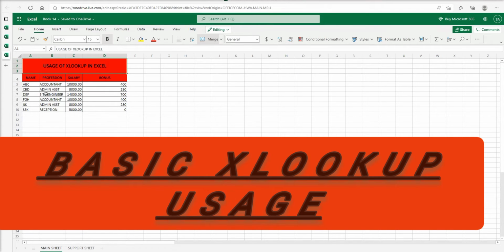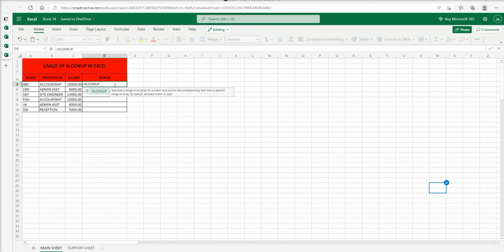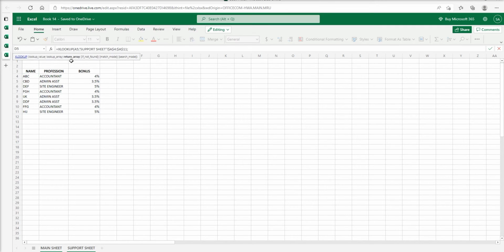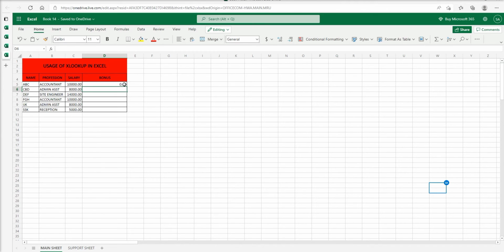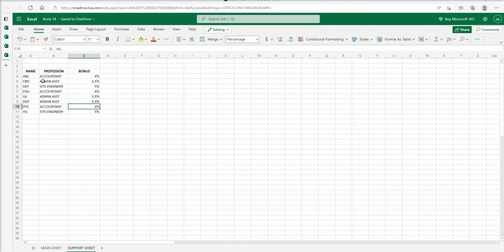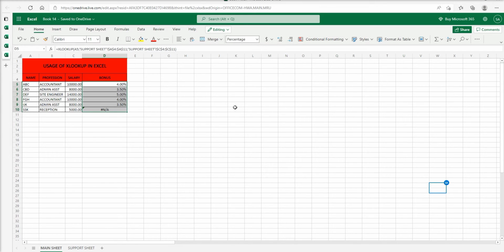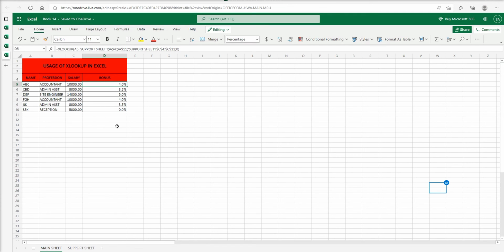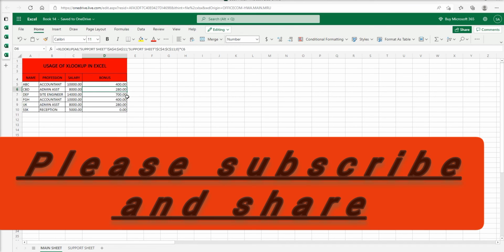Xlookup Basics in Excel